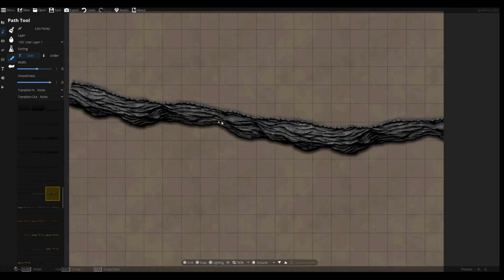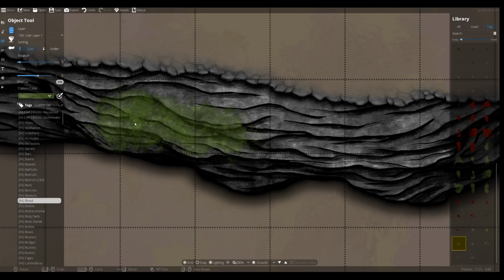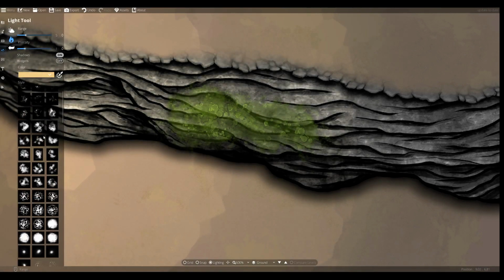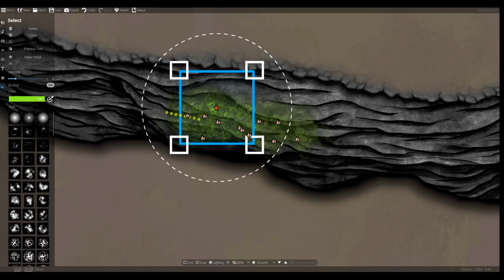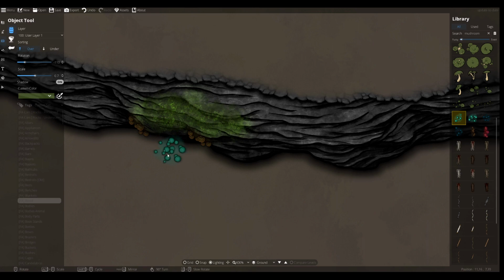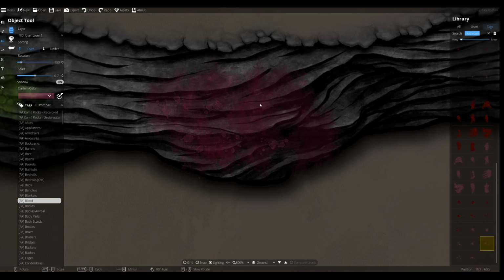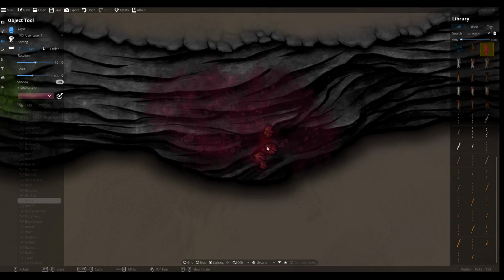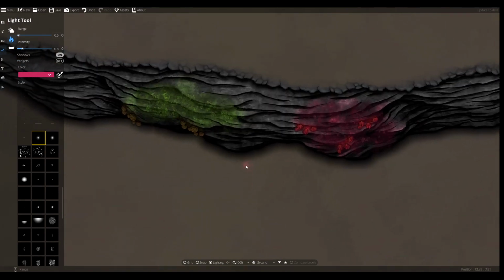Dungeondraft Tutorial - How to make luminescent Moss, Molds & Fungi!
In this Dungeondraft Tutorial video, I answer a question I've received on Reddit about how I'd make some dangerous-looking Mold & Fungi in a cave. After trying to upload a written tutorial to Reddit (and failing) I decided it was easier just to record it and put it up on Youtube.